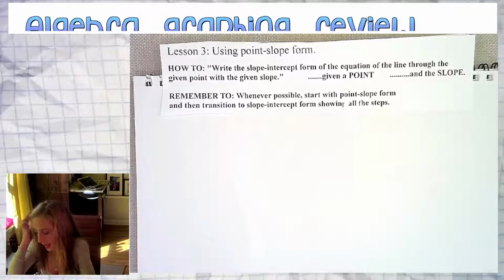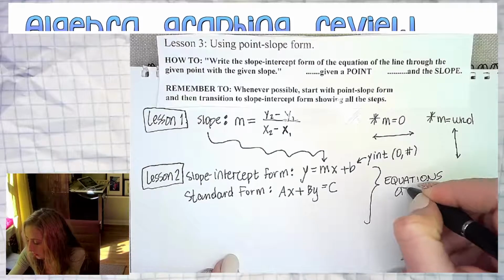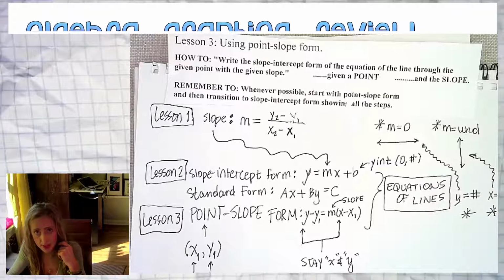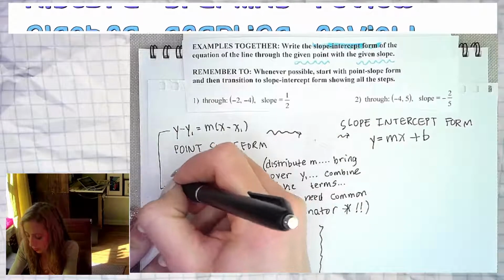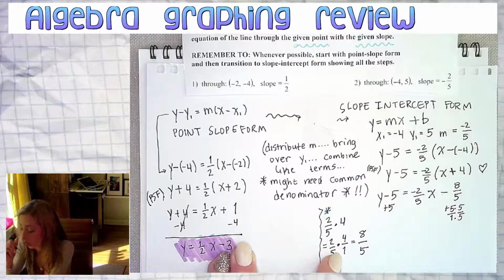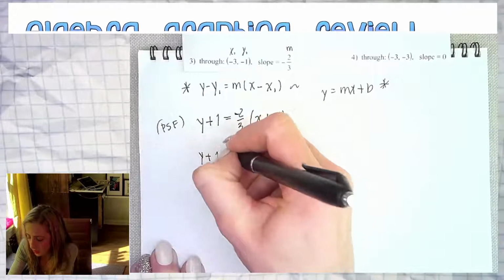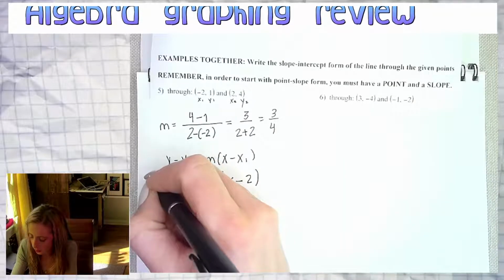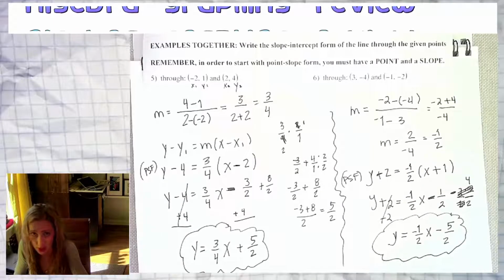How To Use Point-Slope Form